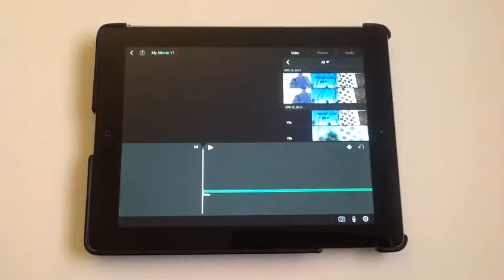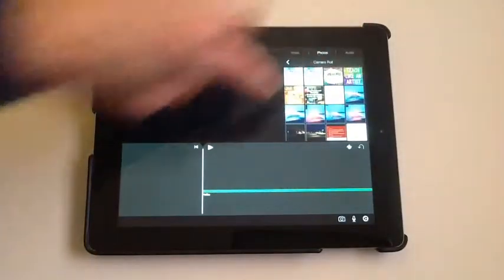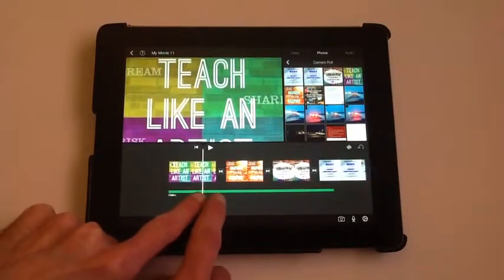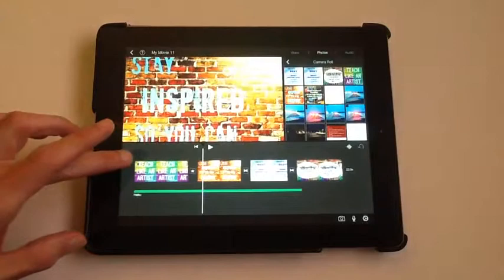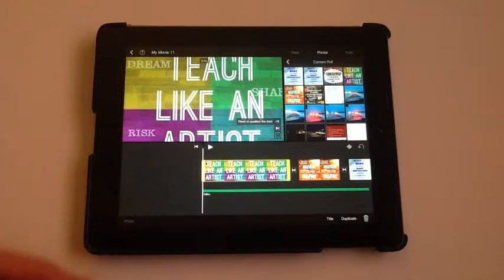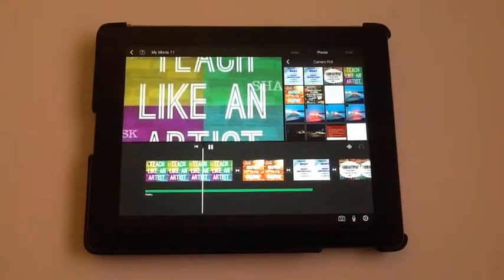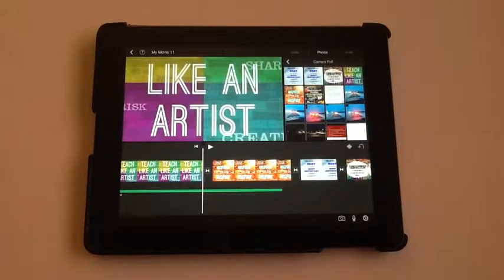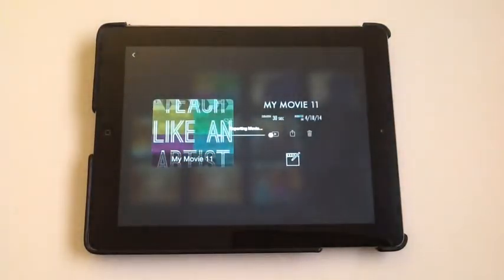Making a Slideshow with iMovie for iPad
I used the YouTube Video Editor to trim this part from a longer tutorial I created about slideshows with music in the background

This tutorial just shows how to bring in pictures, change timing, etc., then export it to the Camera Roll